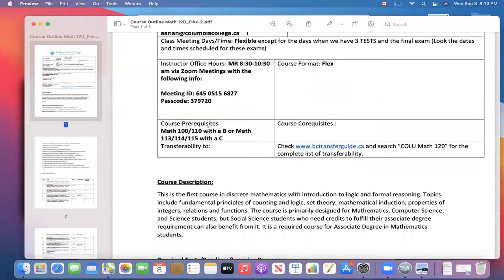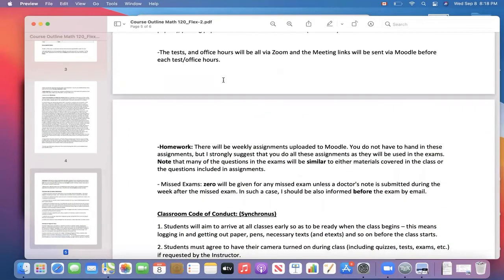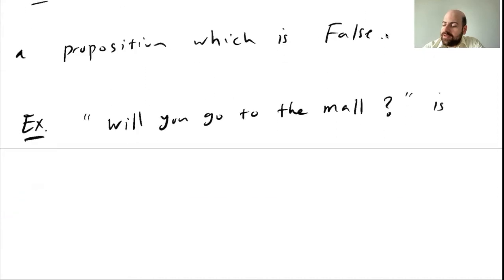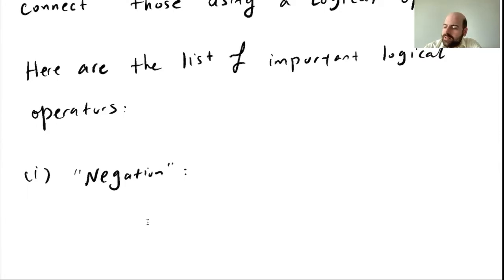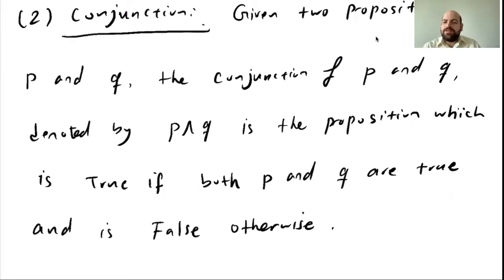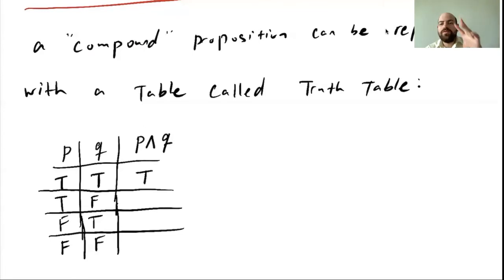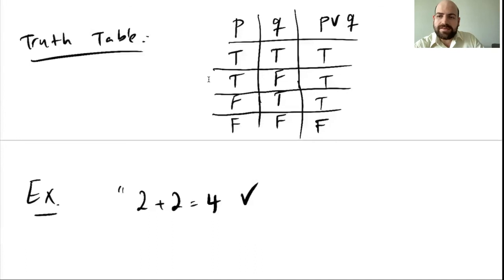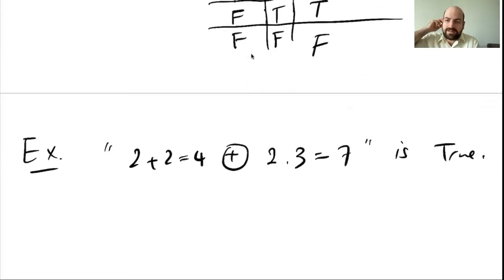Lecture 1 (Discrete Mathematics 1, Fall 2021)-part 1